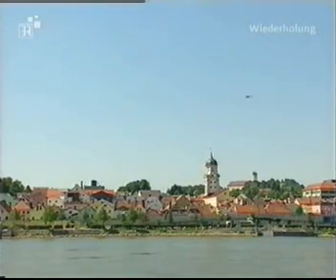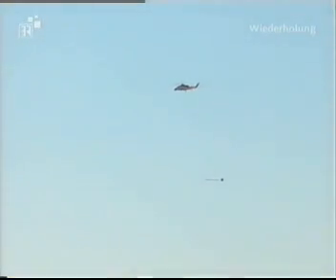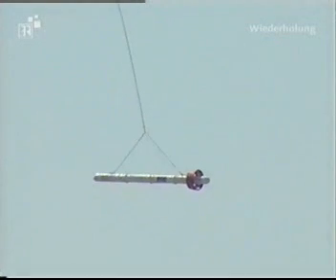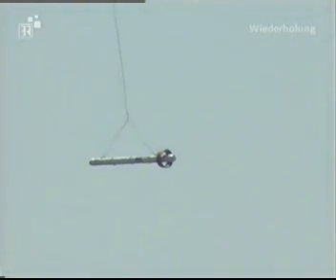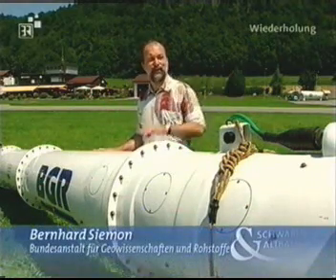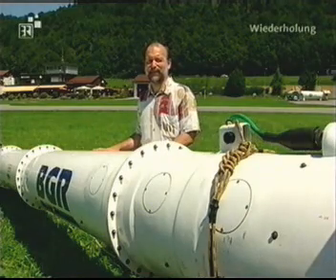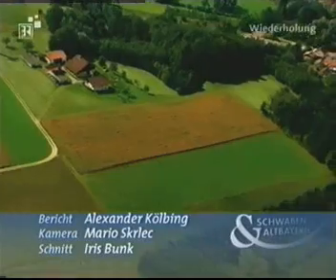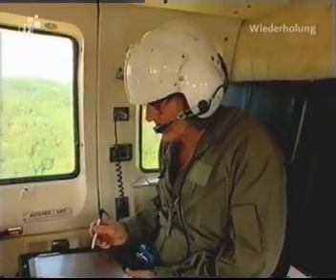Tanja Test 1 Aero Geophysik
Englische Besprechung eines Fernsehbeitrags zu Aero Geophysik, Testversion